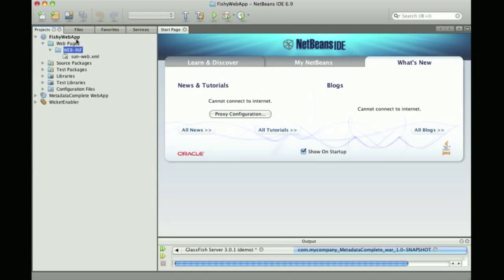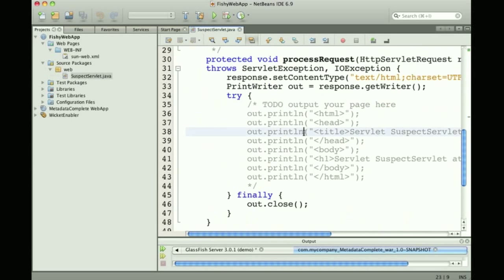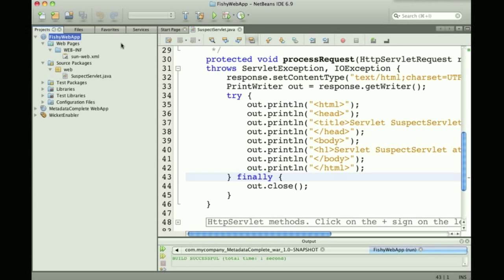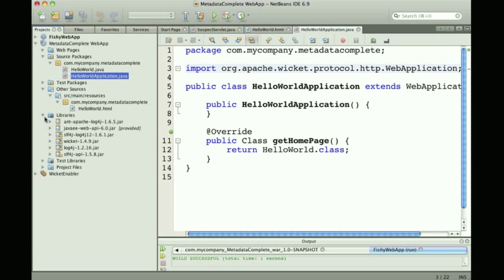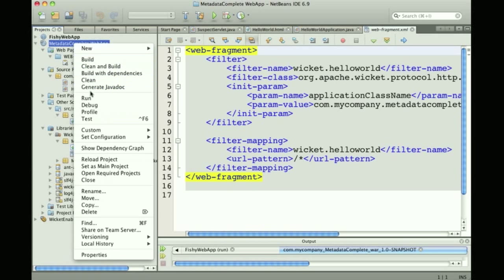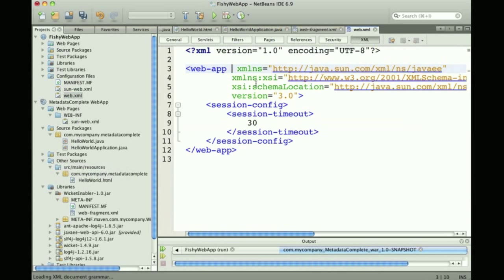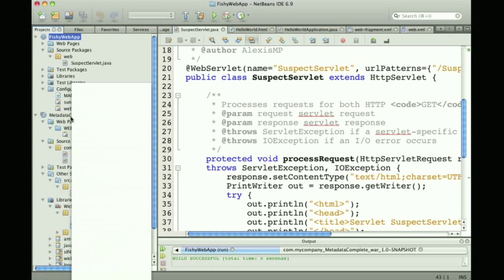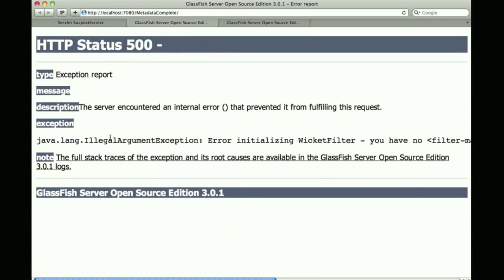Servlet 3.0, fragments and web.xml to rule them all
Quick demo showing the creation of servlet 3.0 using @WebServlet, the use of web-fragment.xml to enable an framework (Wicket) and how optional web.xml can be used to ignore metadata (annotations or fragments).
(Uses GlassFish 3.0.1 and NetBeans 6.9)